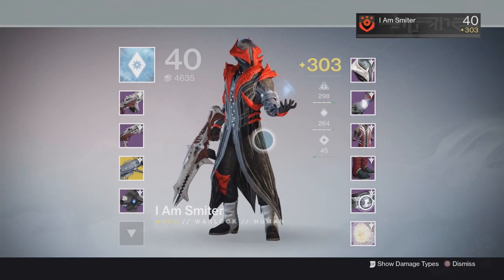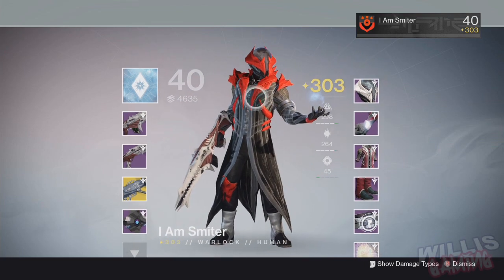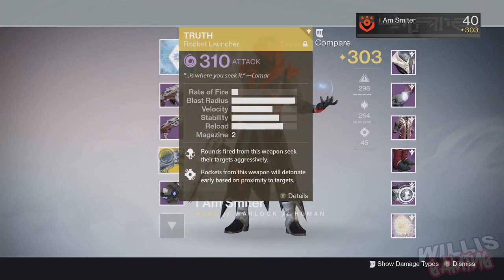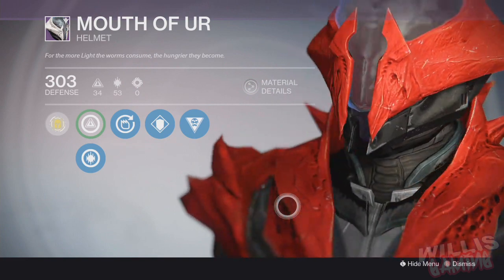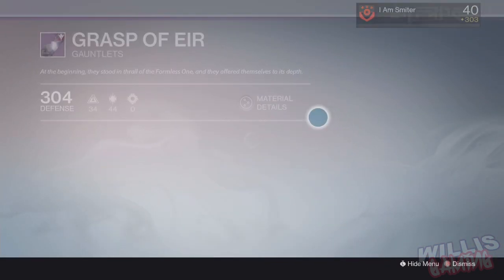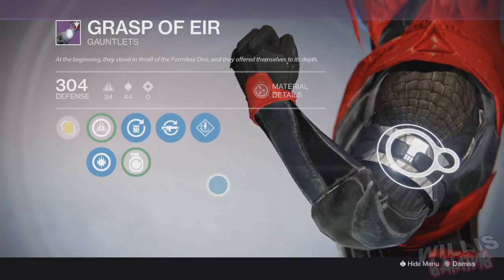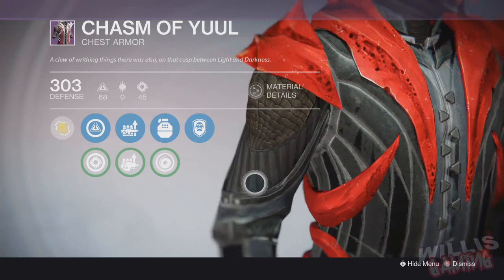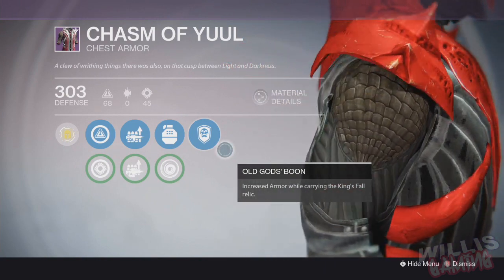Destiny - FULL WARLOCK RAID GEAR ! (Kings Fall)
Full Kings Fall raid armor for the Warlock !

★ Get YouTube Partnership (Make money on YouTube!)